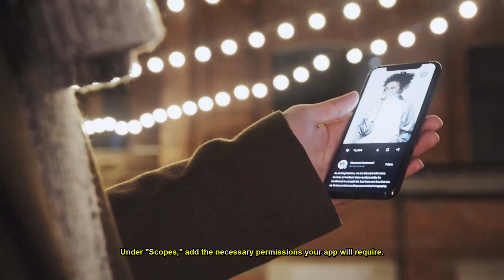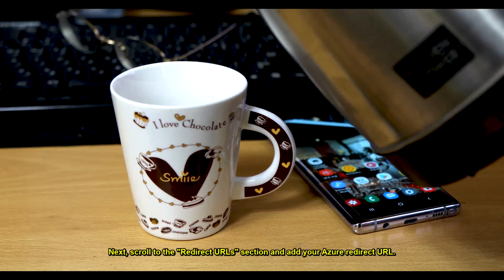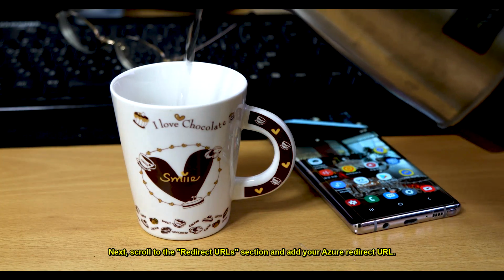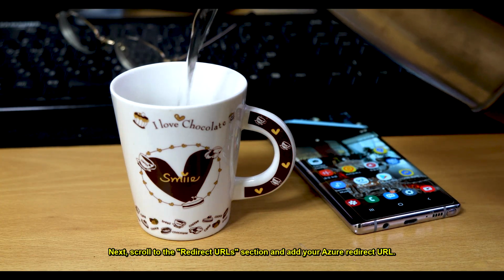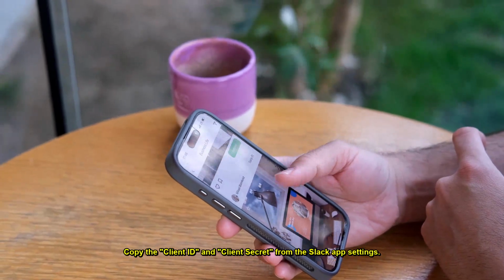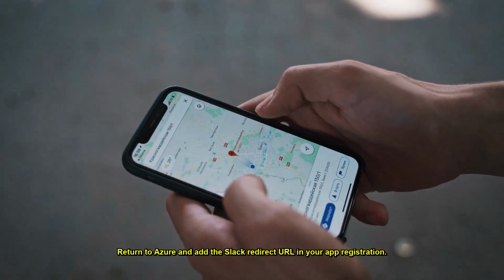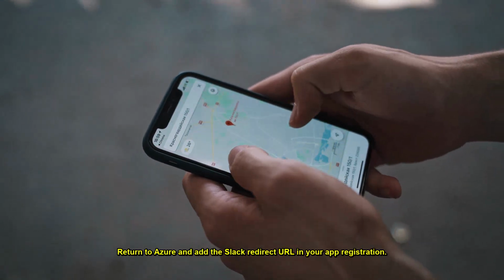How to connect Microsoft Azure with Slack - Full Guide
In this comprehensive guide, we'll walk you through the step-by-step process of connecting Microsoft Azure with Slack. Whether you're looking to enhance team collaboration or automate notifications, integrating these powerful tools can streamline your workflow and improve productivity. Discover tips, best practices, and troubleshooting advice to ensure a smooth setup. Don't miss out on maximizing your Azure and Slack experience!